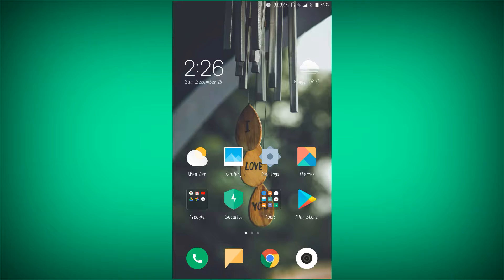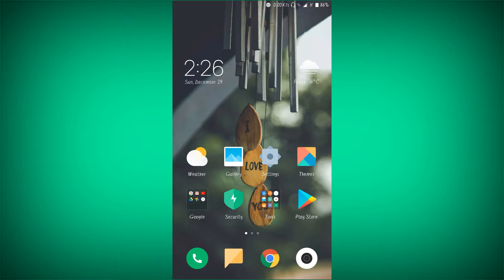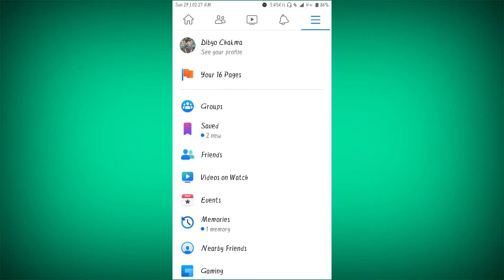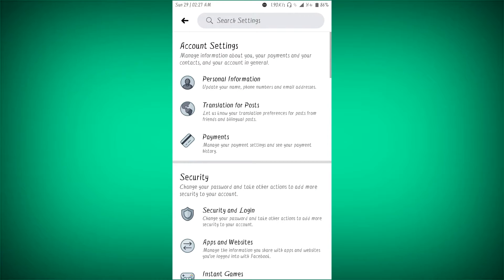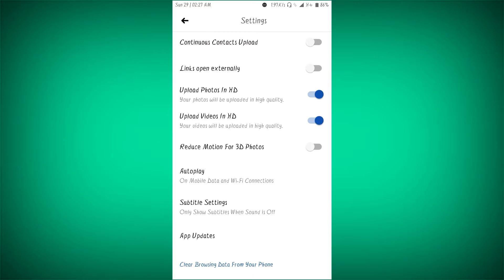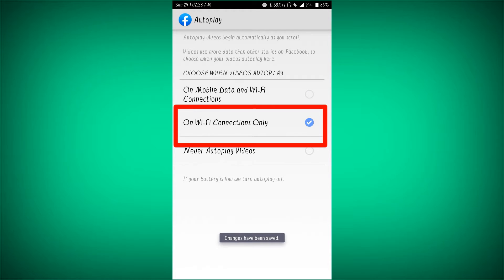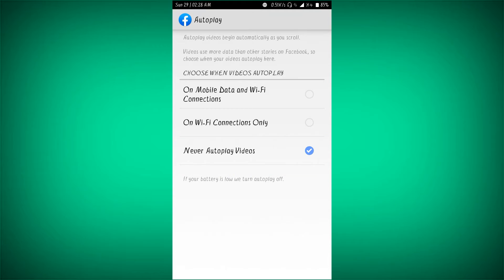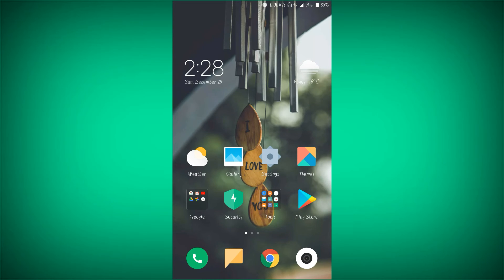How To Turn Off And On Facebook Auto Video Play || Dibyo Official.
How To Turn Off And On

▬▬▬▬▬▬▬▬▬▬▬▬▬▬▬▬▬▬▬ About Us :
Dibyo Official Means Dibyo Chakma . Dibyo Official is a technology YouTube Channel. You will find technology tips videos in Bengali.